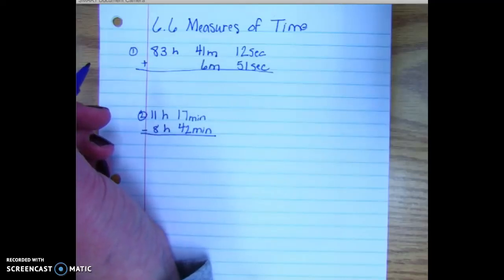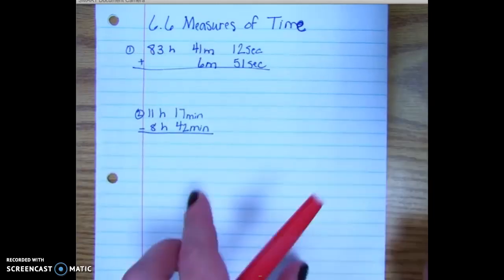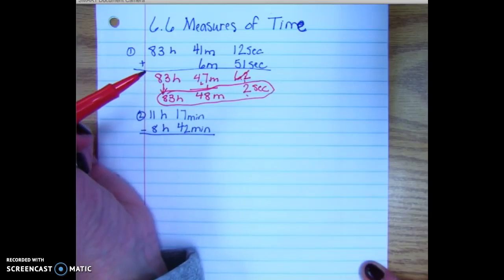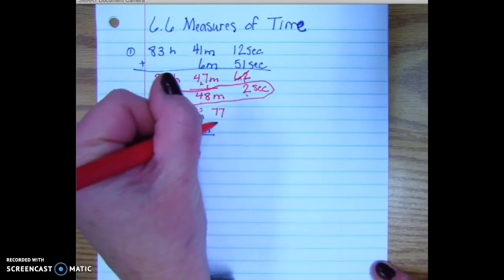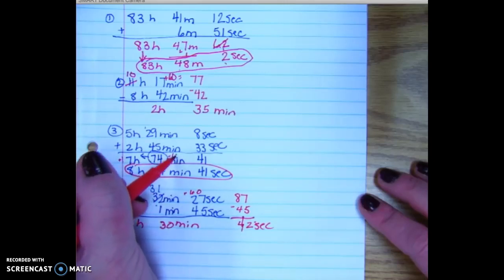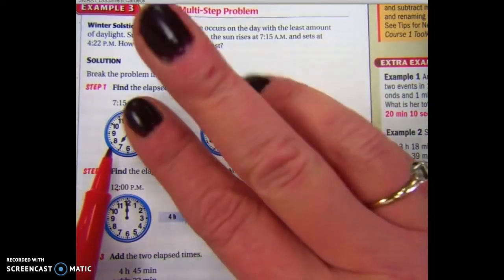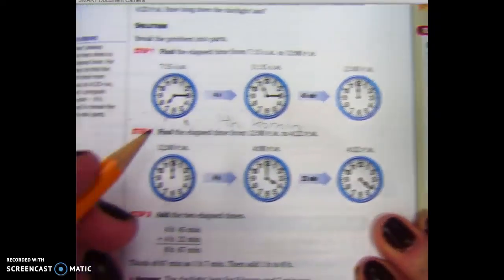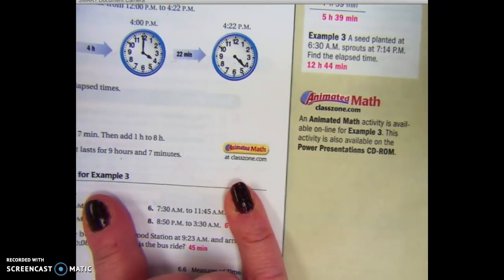6 6 Elapsed TIme